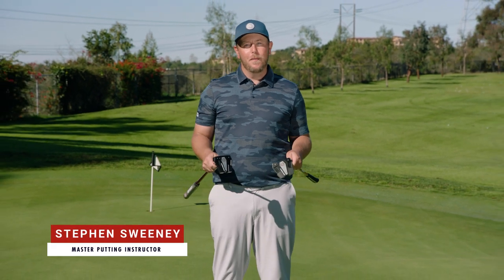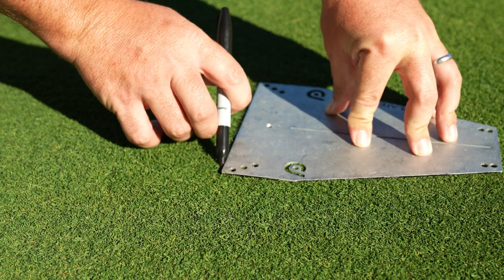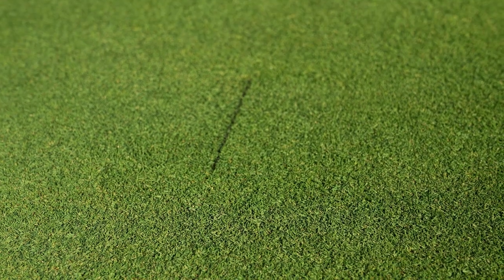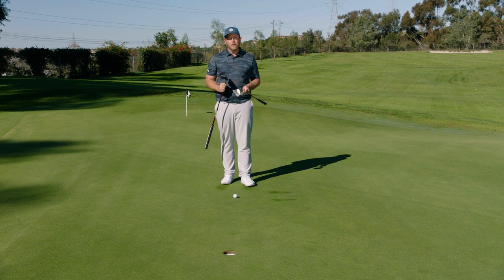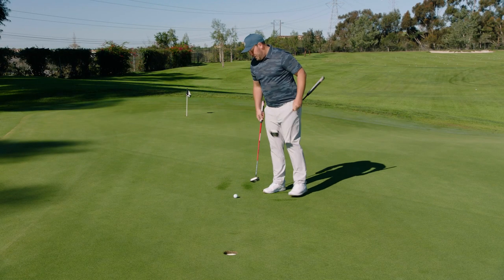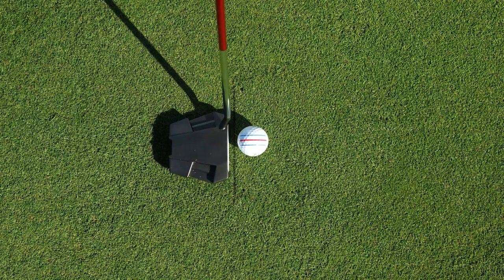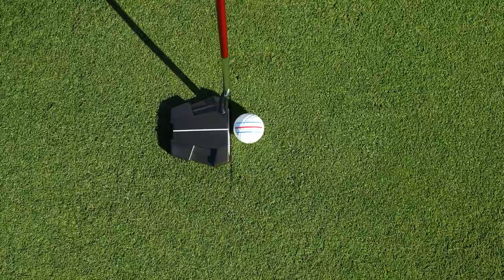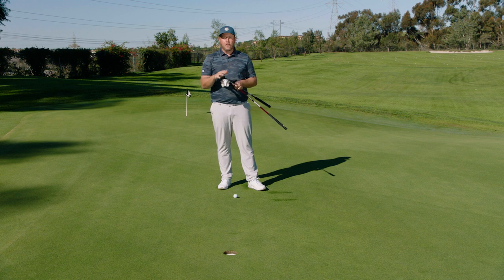Choosing Proper Putting Alignment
PGA TOUR putting coach Stephen Sweeney shows you the importance of choosing the proper putter alignment for you.